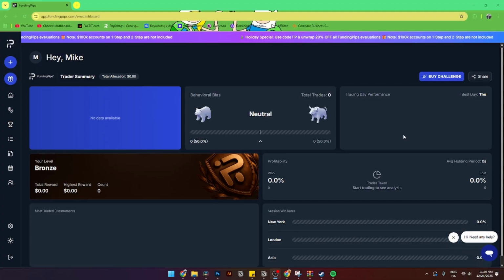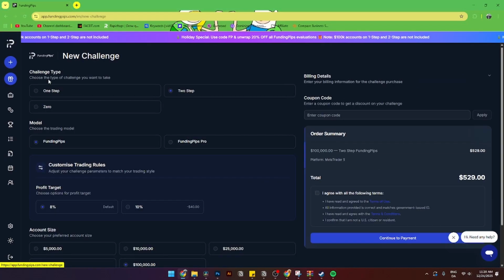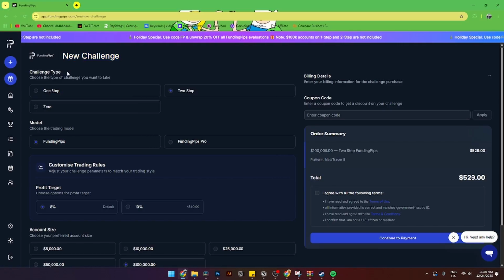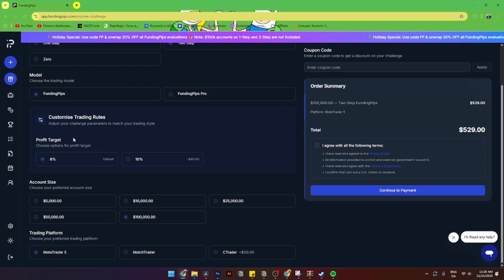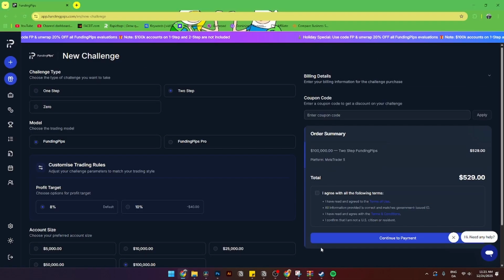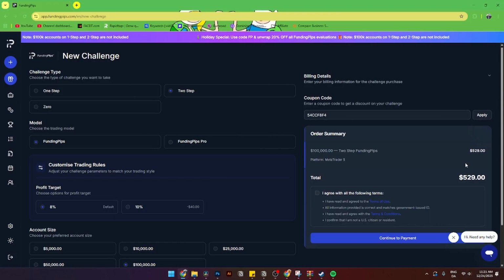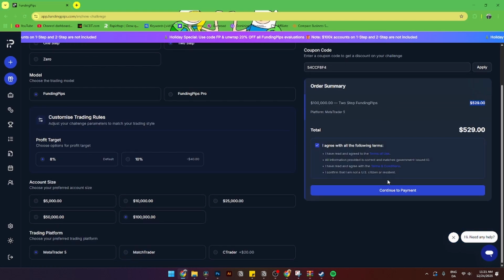Funding Pips Discount Code (2026)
Discount code: 54CCF8F4

In this video I will show you step by step how to use a funding pips coupon code. This guide was made so even beginners can learn how to apply a funding pips discount code. Learn how to get a funding pips discount and how to use a funding pips promo code for your challenges.